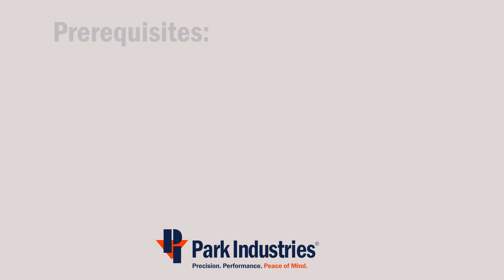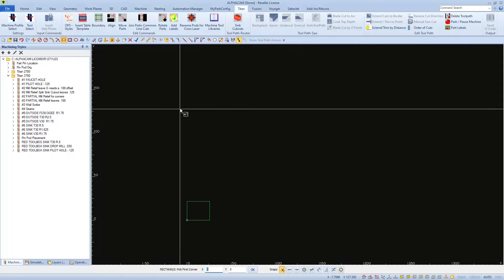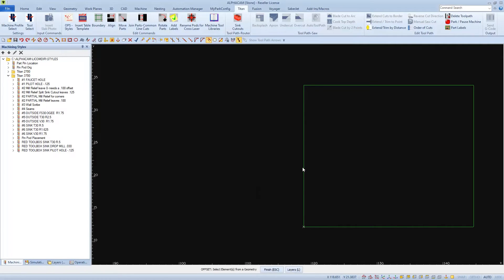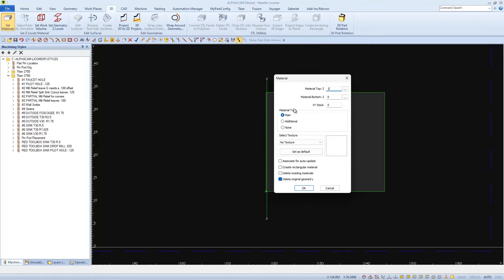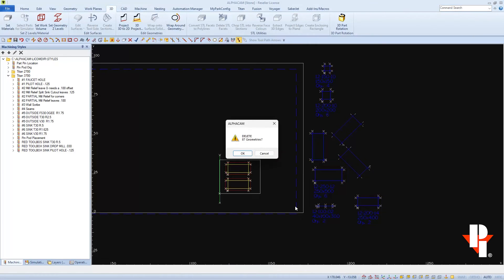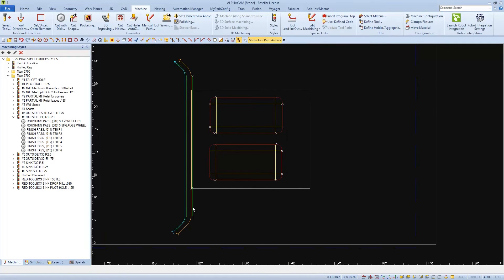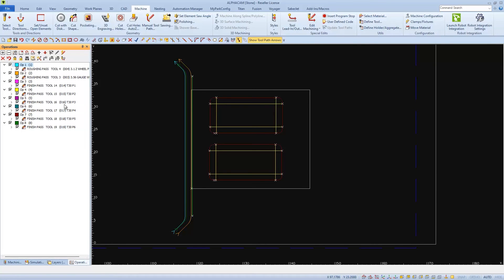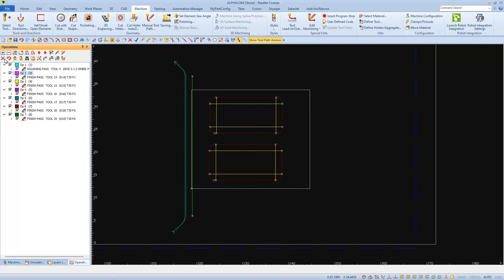Titan Tool Setup Part 1- Creating the Program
This video will guide you through the process of making a program to run and test new tools on the Titan 3000 & 4000 Series Routers.